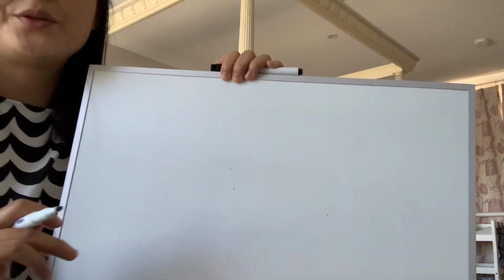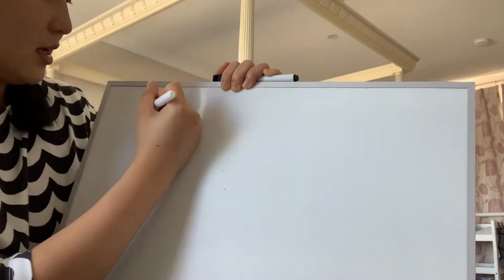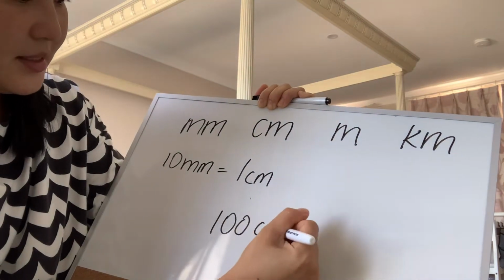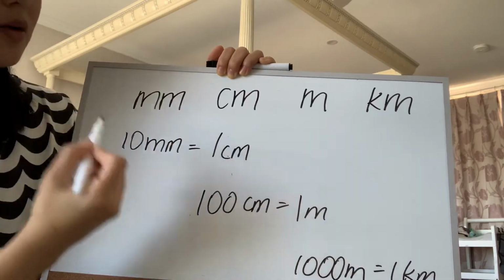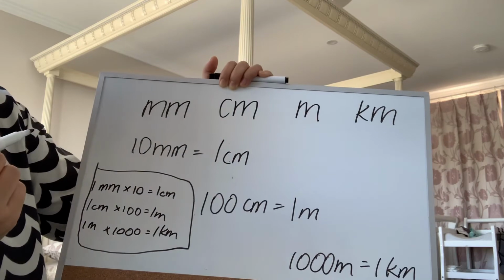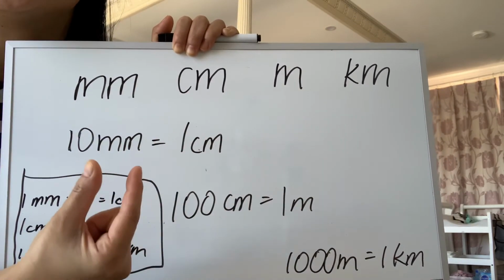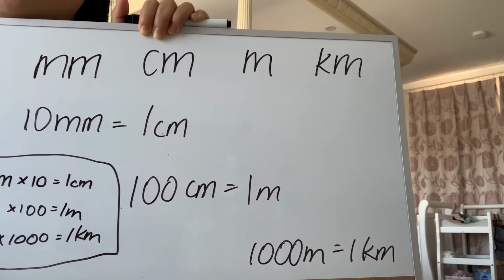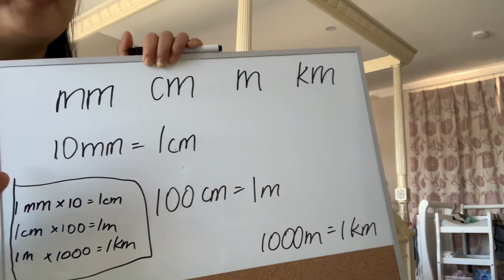7112EDN assignment 2